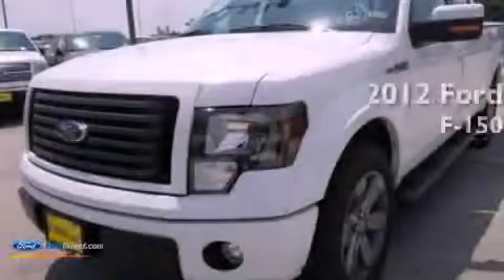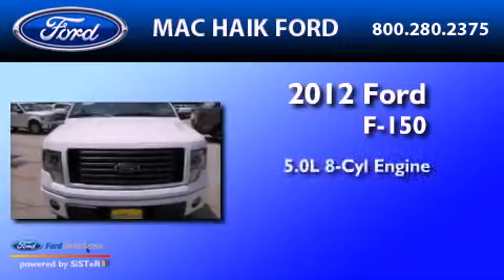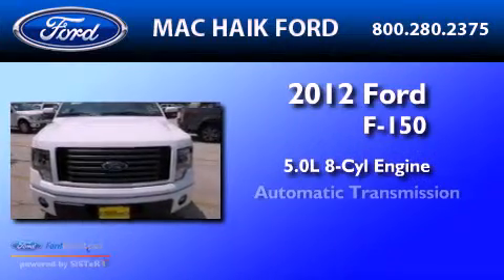2012 FORD F-150 Houston TX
Year : 2012
 Make : FORD
 Model : F-150
 Engine : 5.0L V8 32V MPFI DOHC FLEXIBLE FUEL
 Trans . : 6-SPEED AUTOMATIC
 Exterior : OXFORD WHITE
 Miles : 2
 Interior : BLACK
 Stock : C3592